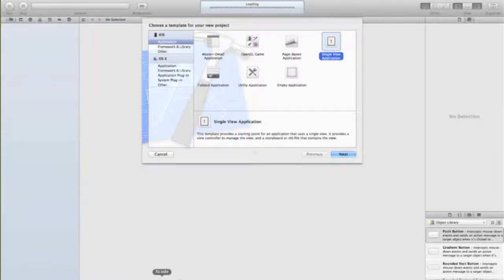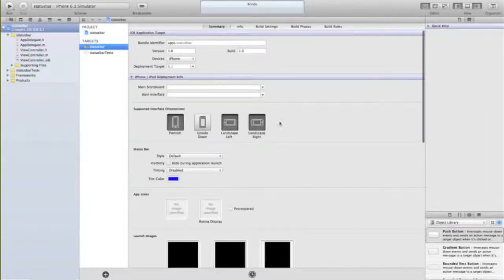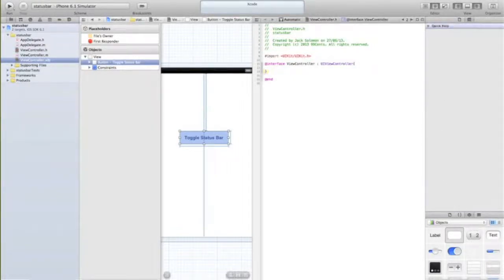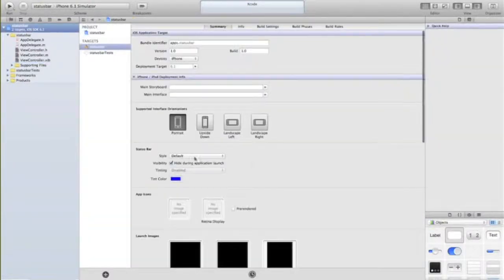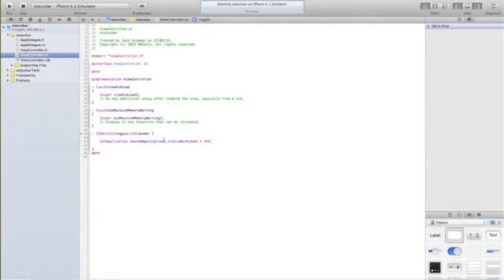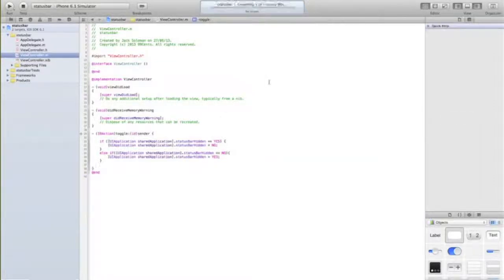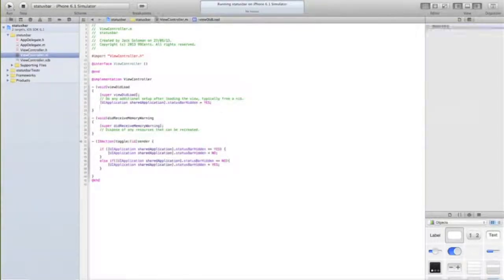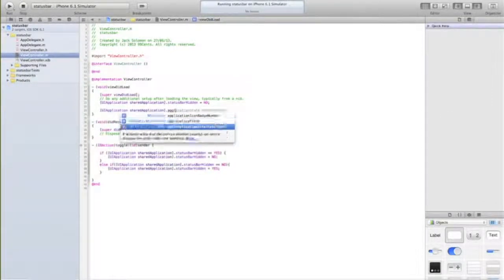Xcode Tutorial 10: Toggle Status Bar Programmatically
In this tutorial we look at how to toggle (show and hide) the status bar at the top of the phone's screen programmatically, using a button. We also take an in depth look at [UIApplication sharedApplication].____ = ___; method.